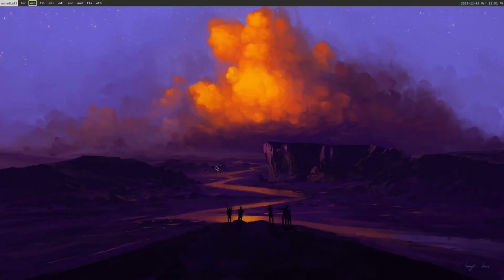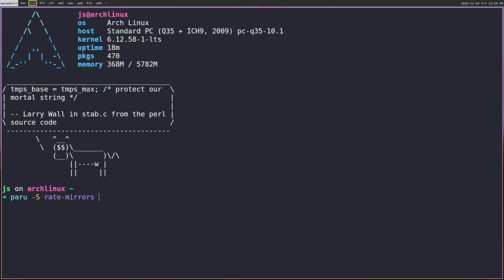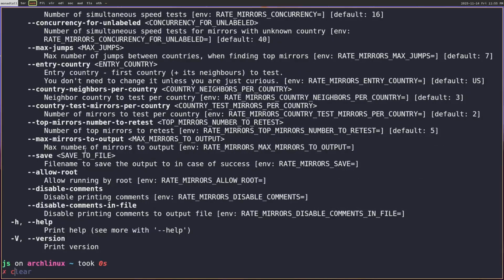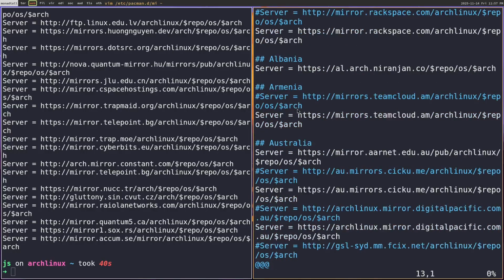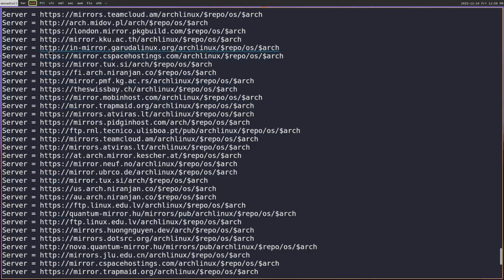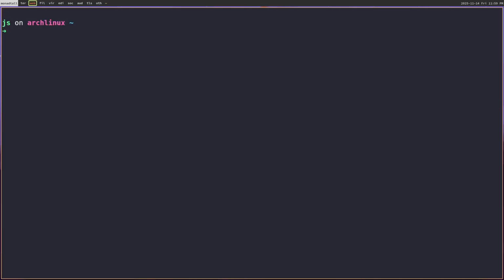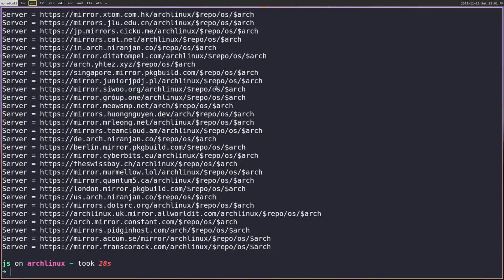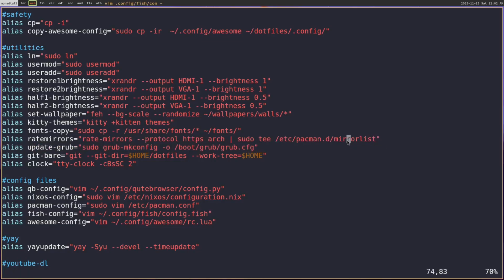Rate mirrors: Get the fastest mirrors in archlinux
Rate mirrors is a package that allows the user to get the fastest mirrors on archlinux.

Equipments used
LG Ultragear 24 inch monitor
Digitek 9 feet light stand